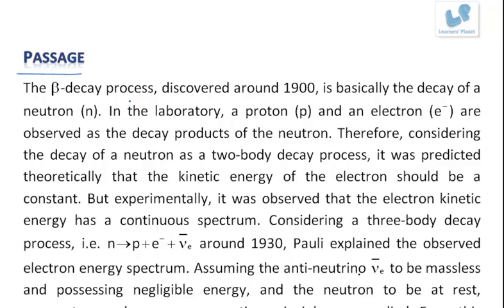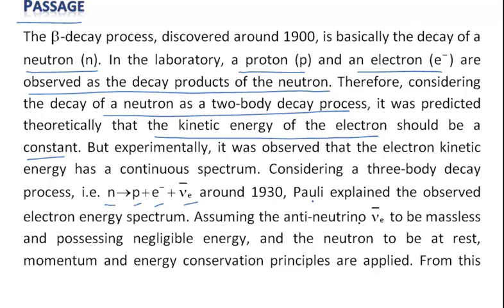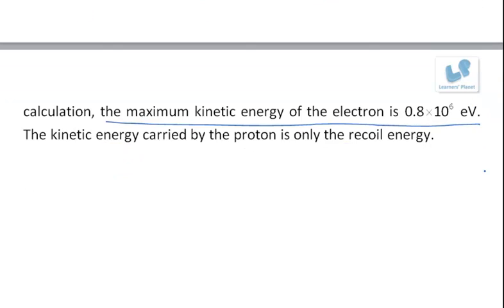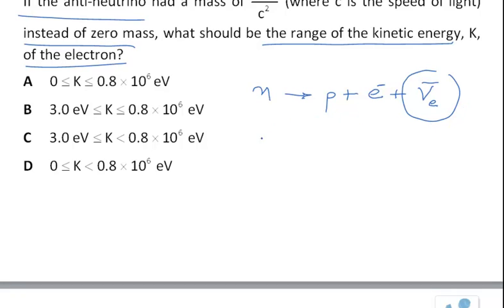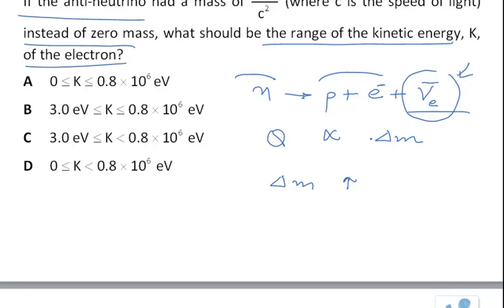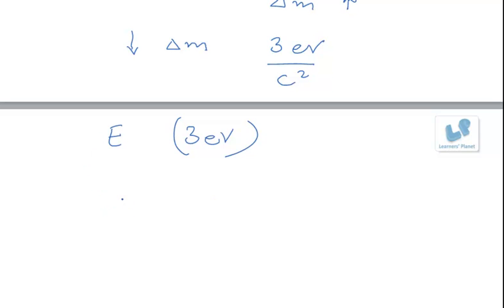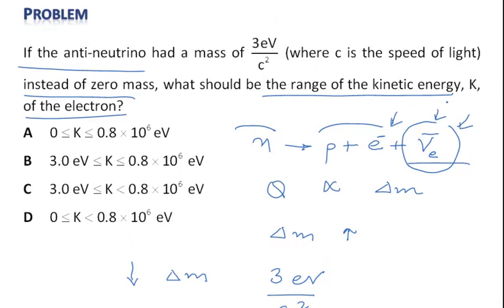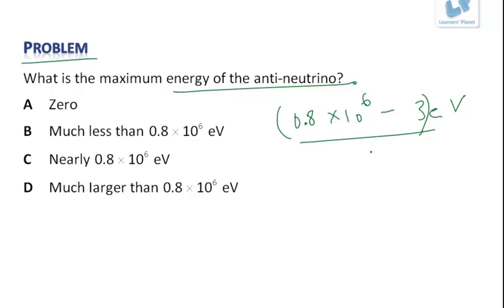Best physics videos IITJEE 2012 Paper 2 Physics Session 1 i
Best physics, chemistry and math videos for JEE preparations.Watch the solution of previous year IITJEE physics paper 2